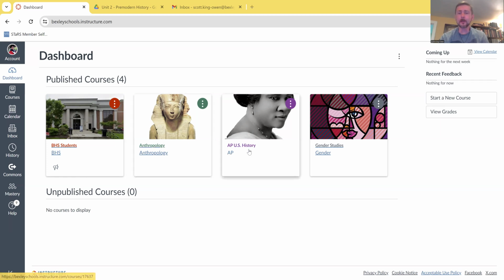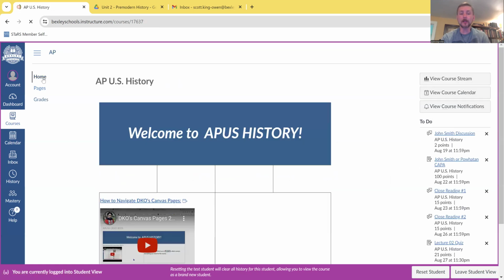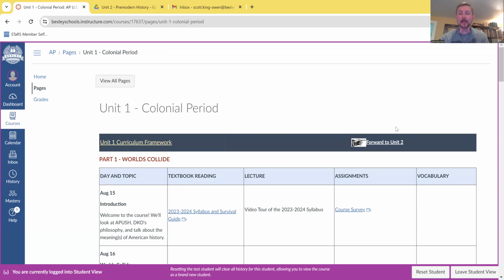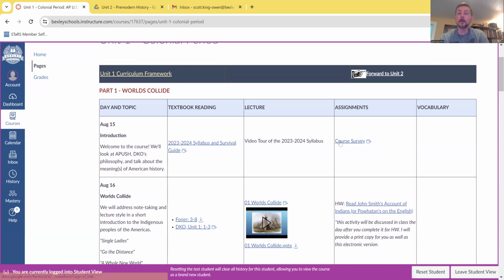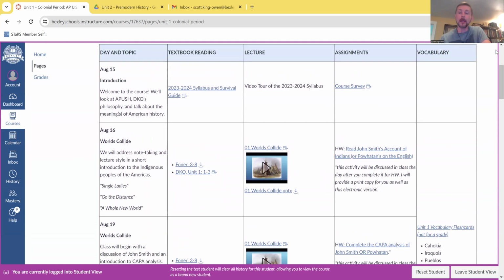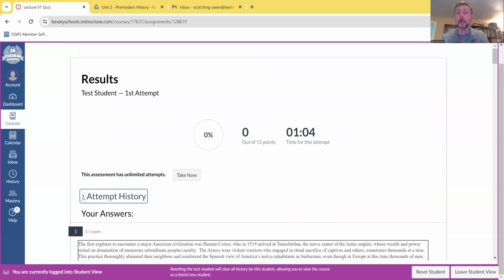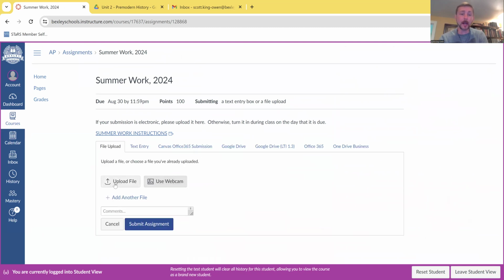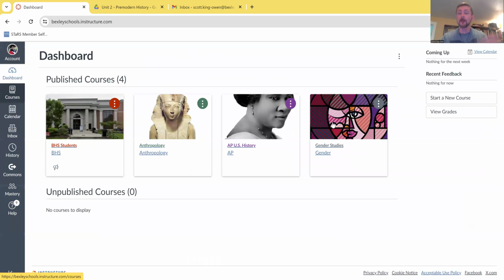Tour of Canvas 2024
Tour of my Canvas pages to show students and parents how to navigate my courses.